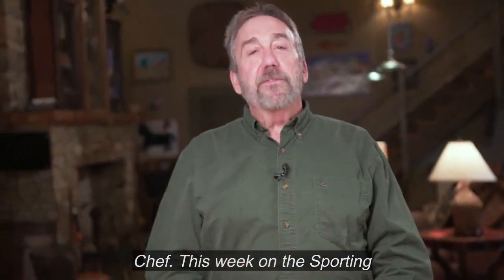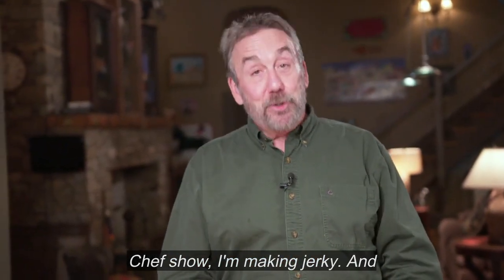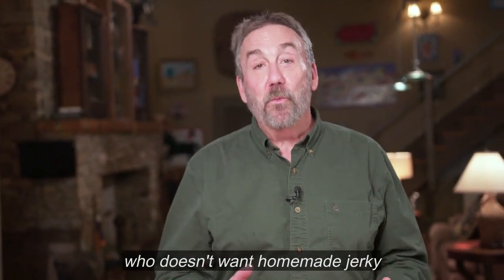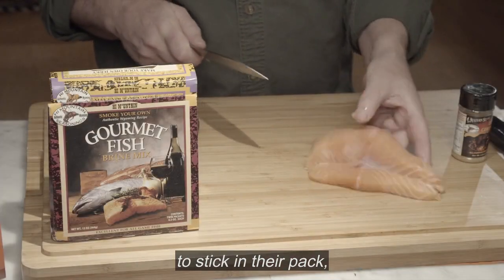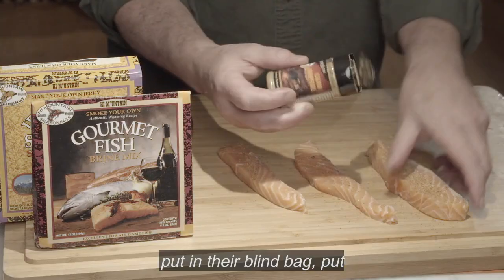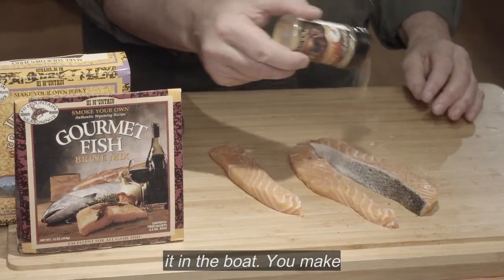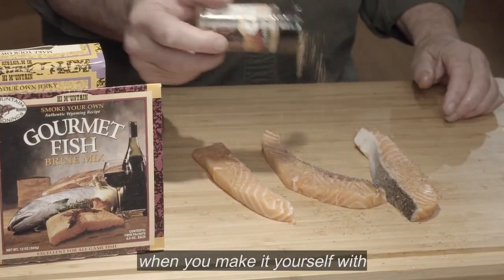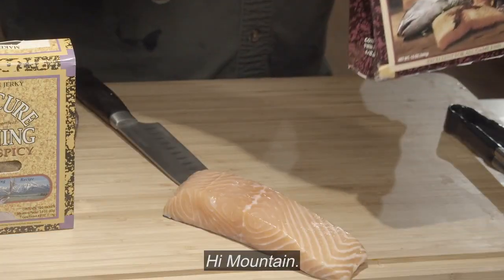Jerky Time Hi Mountain Seasonings